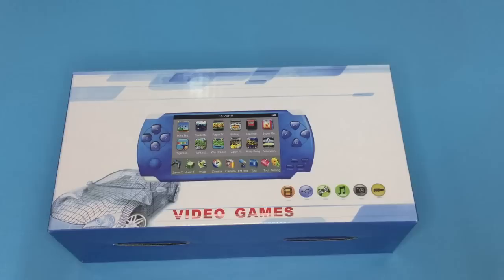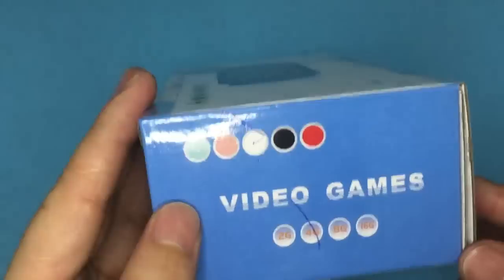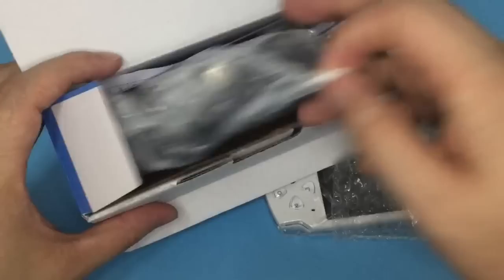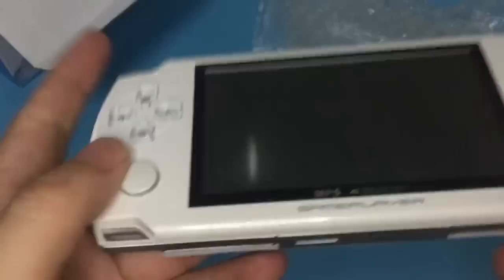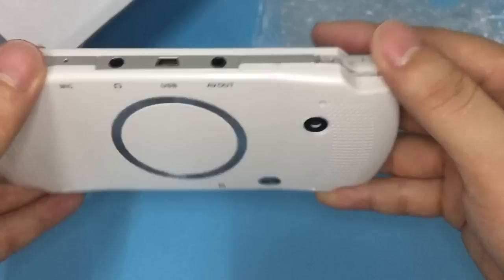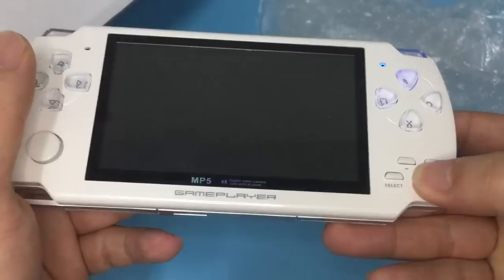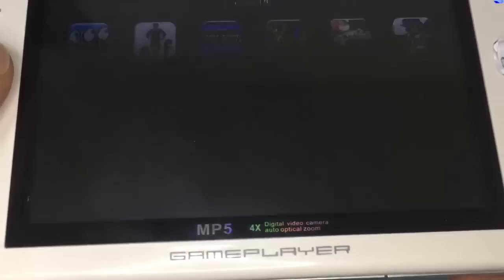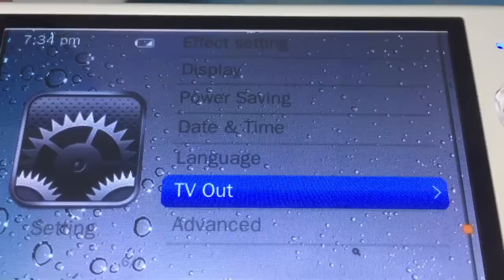4.3 Inch 32 Bit Handheld Game Console MP5 Player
This is a 32 bit handheld vidoe game console, come with 4.3 inch screen, Muilti functions, MP5 player, Music player, Ebook reader and so on. more game consoles